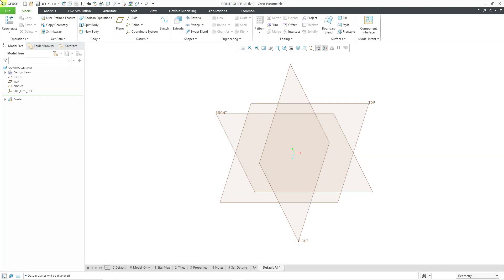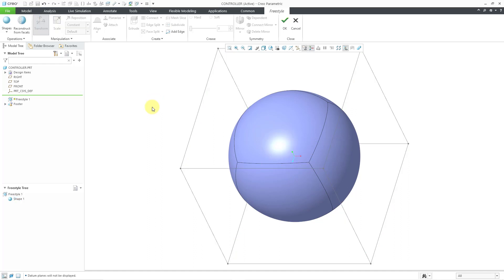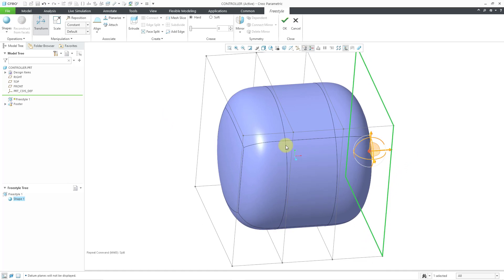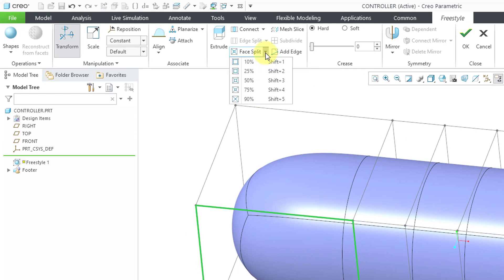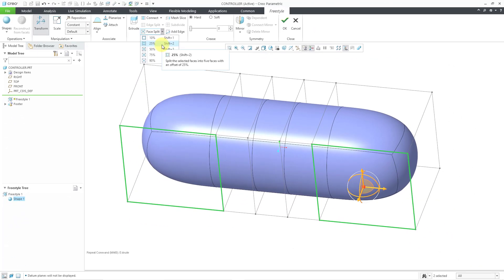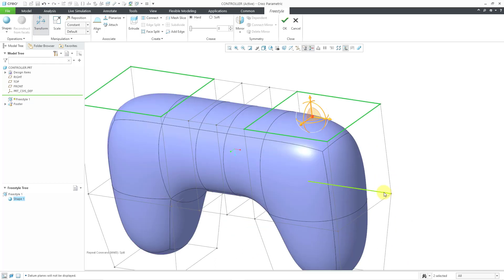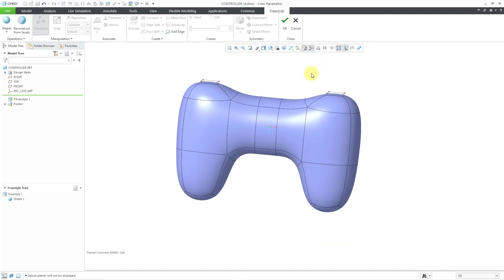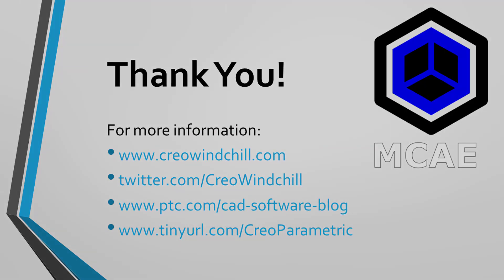Creo Parametric - Freestyle Surfacing - Part 3 - Face Splits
This Creo Parametric tutorial shows how to use the Face Split command within the Freestyle feature for subdivisional modeling.

Thanks,
Dave